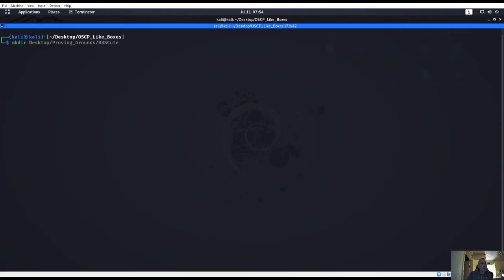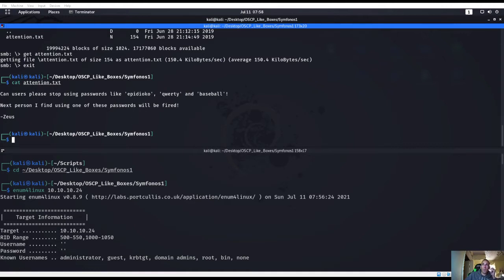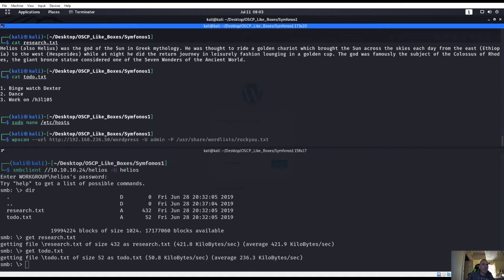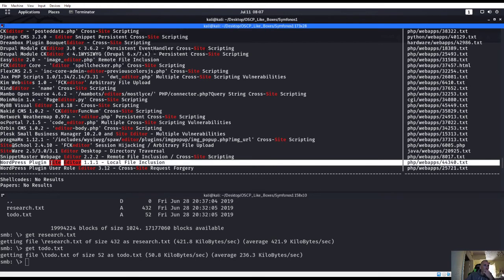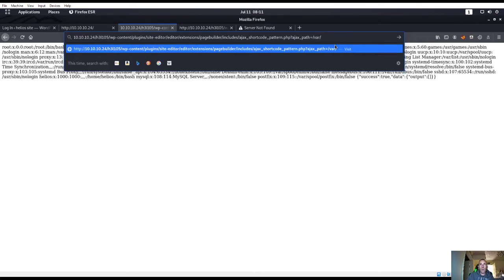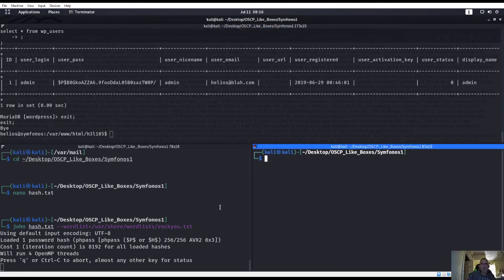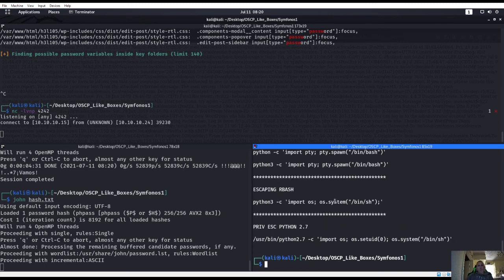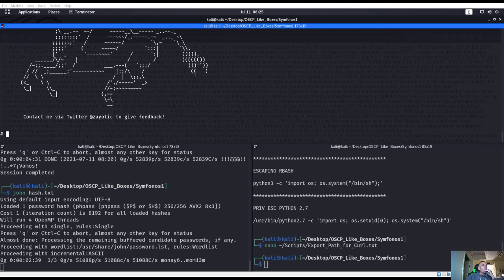OSCP Like Boxes: Symfonos1